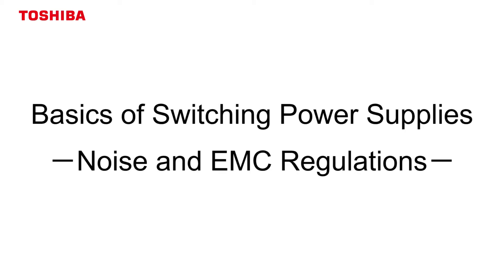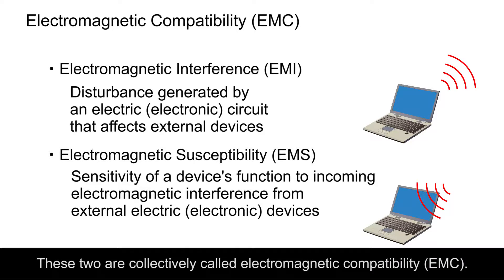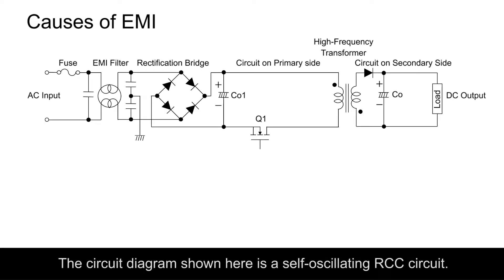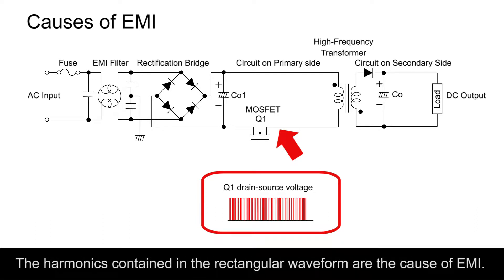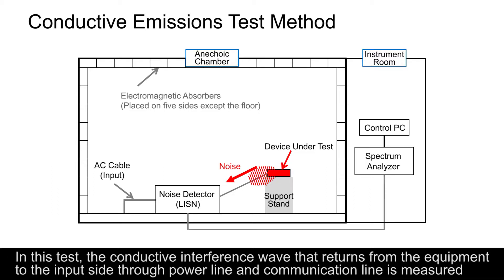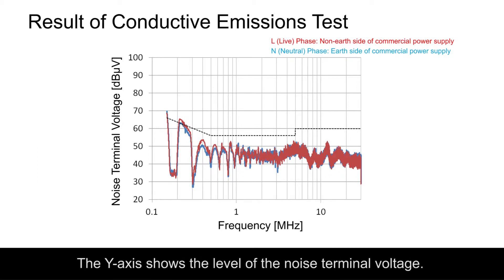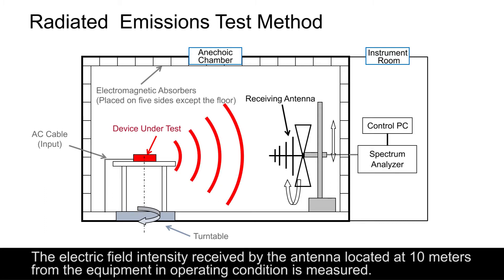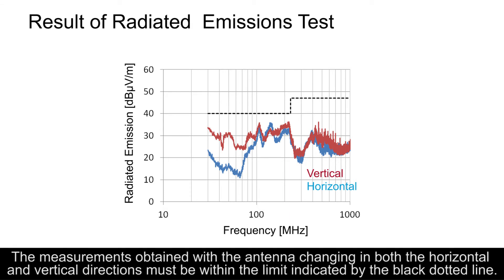[ e - Learning ] Noise and EMC Regulations - Basics of Switching Power Supplies (3)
It explains the main factor of EMI generated by the power supply, the difference between conduction noise and radiation noise and its measurement method.